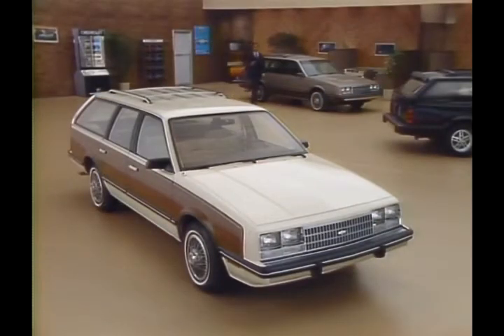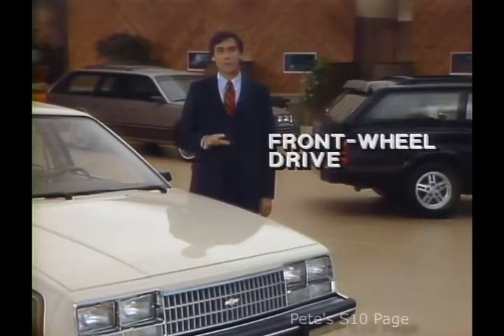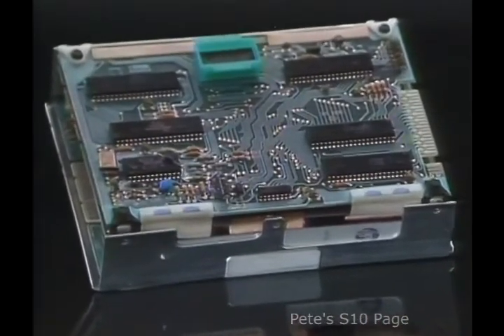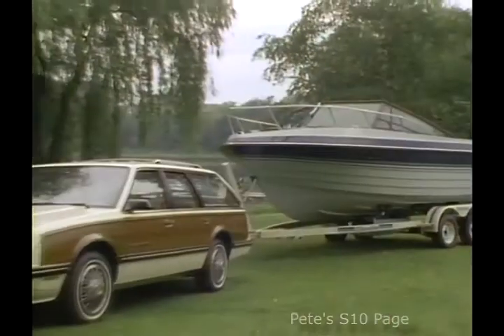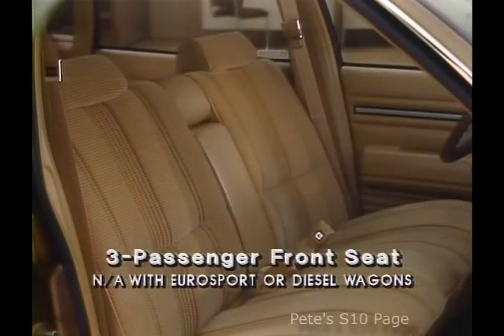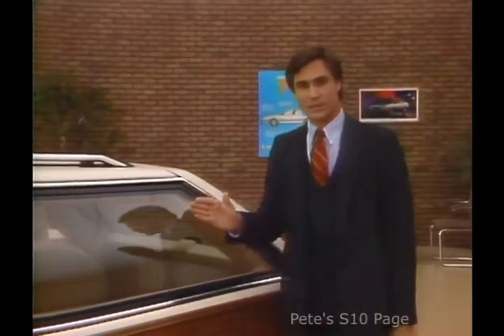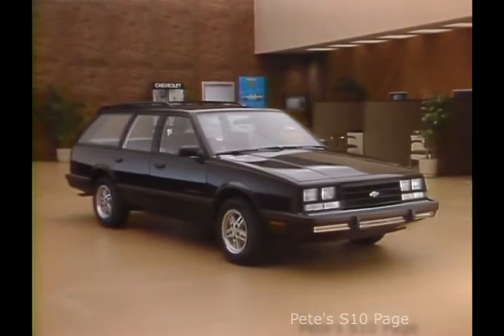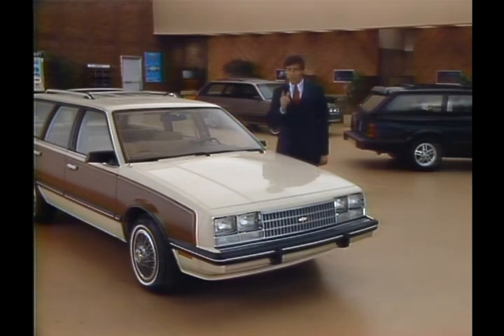1985 Chevrolet Celebrity Wagon Sales Training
Take a trip back to 1985 and learn all about the benefits of a Celebrity station wagon!